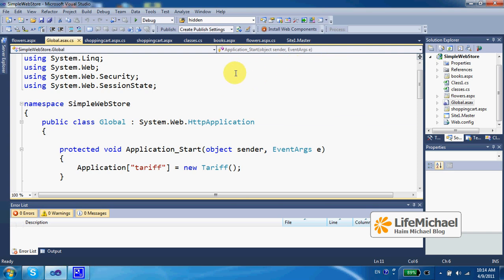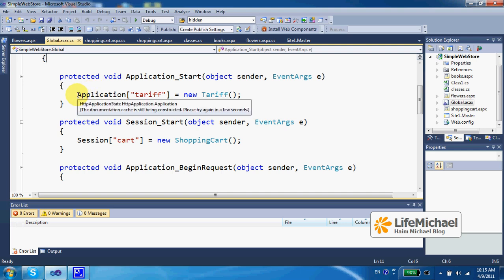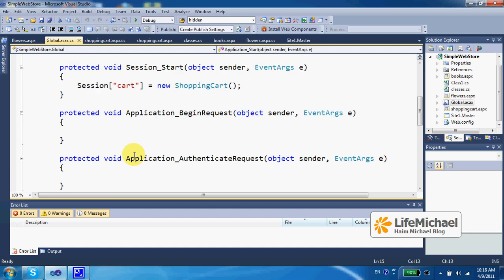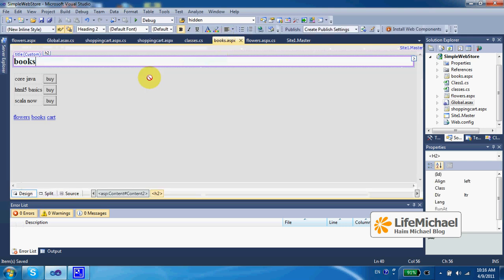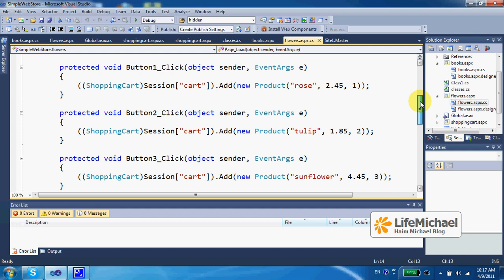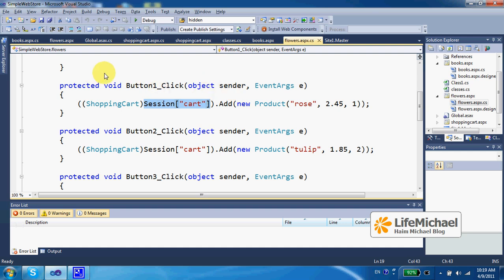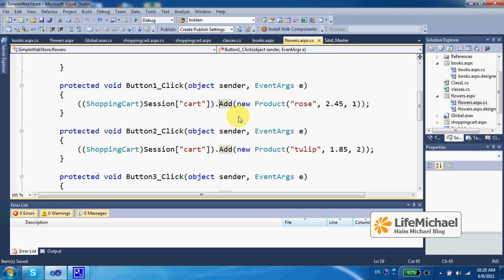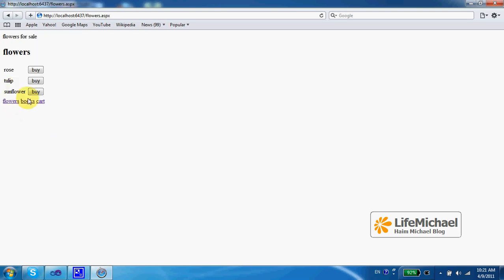ASP.NET Simple Shopping Cart Demo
This is a short video that overviews a simple short code sample that was created as a proof of concept for using the HttpApplicationState and the HttpSessionState objects.